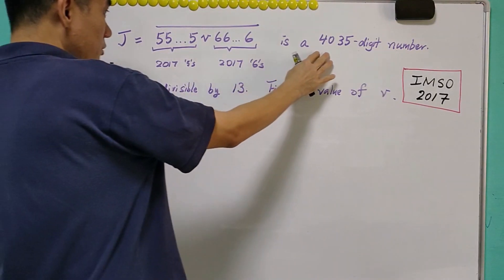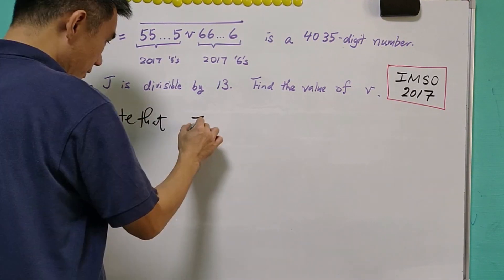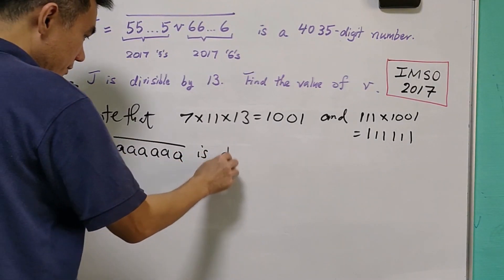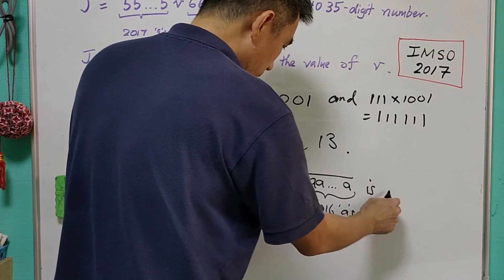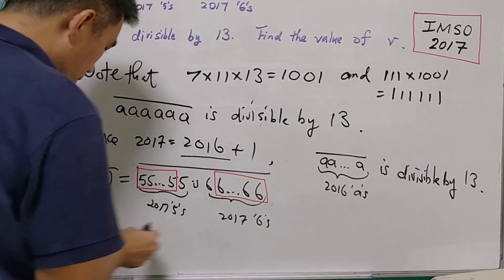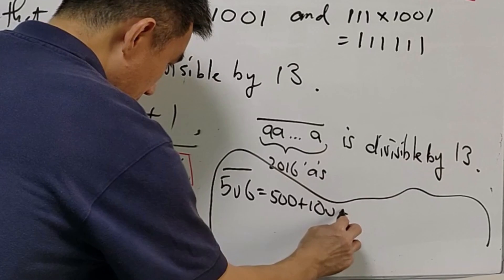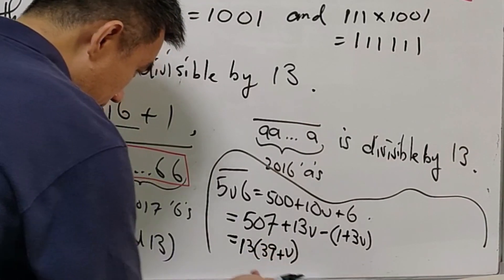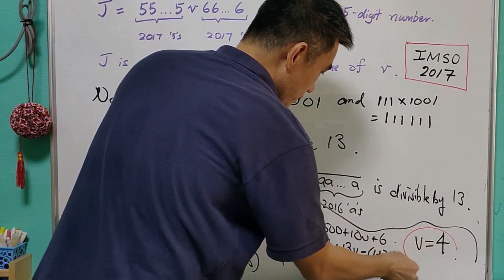Can you solve this problem for primary school students? (IMSO2017)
The International Mathematics and Science Olympiad (IMSO) is an annual competition in Math and Science for primary school students. This is a question regarding divisibility of 13.  What is so special about this number? One possible reason is 7X11X13=1001 and 1001X111=111,111. Once we get the right trick, it is not difficult to get the answer.  This question is suitable for beginners.